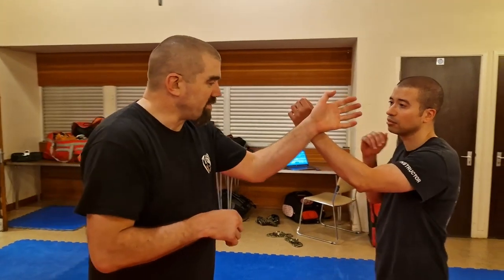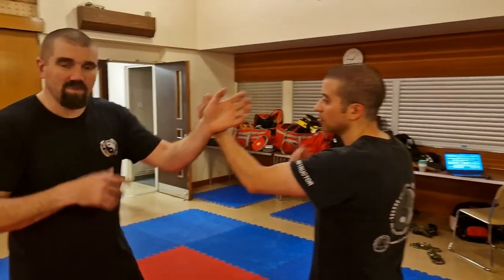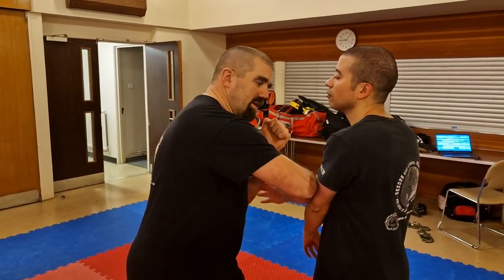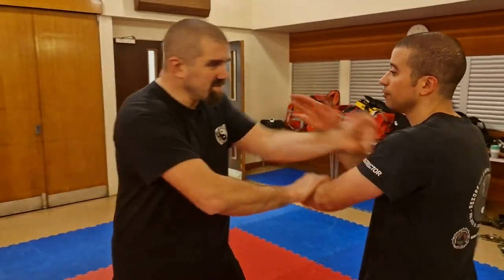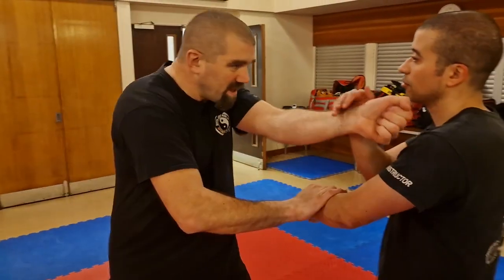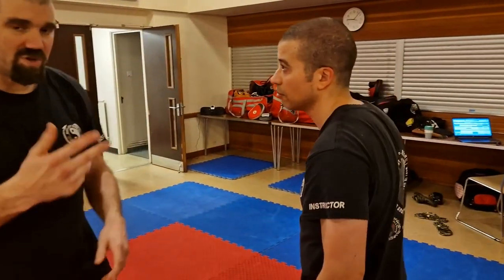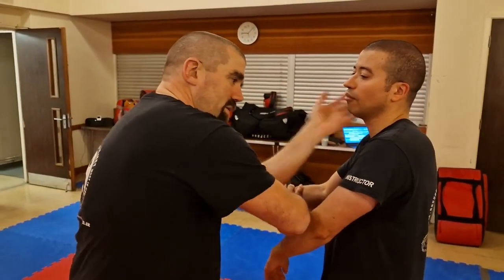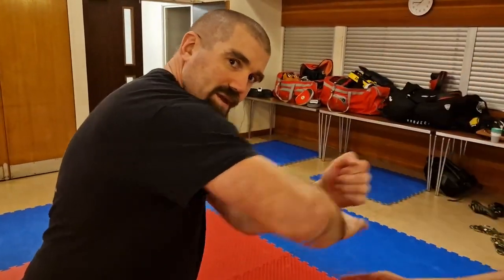Pak Pak 1, 2 and 3